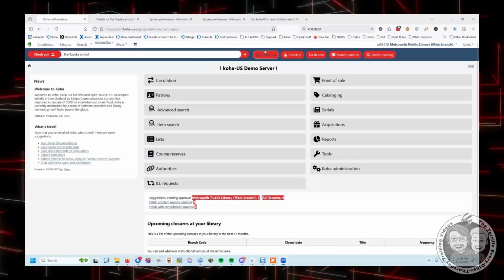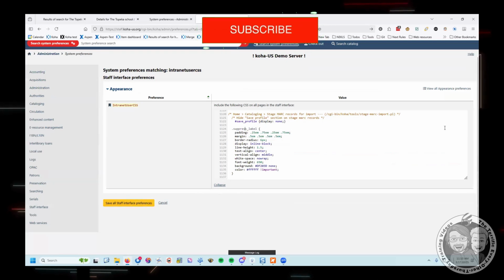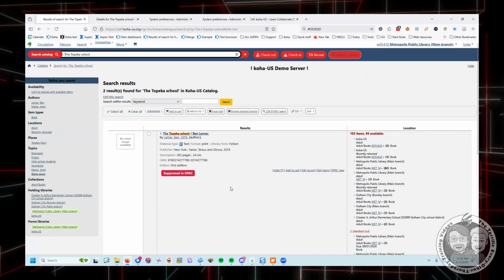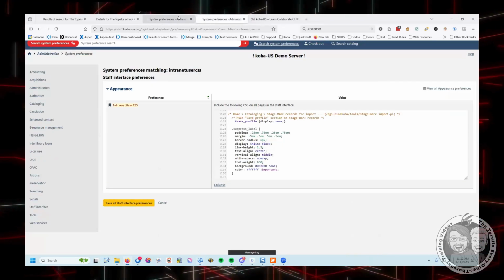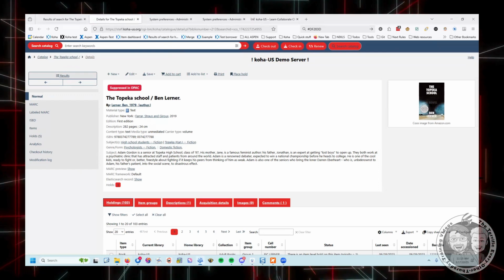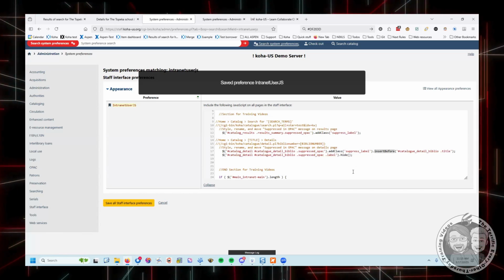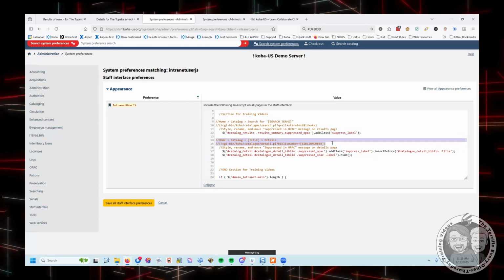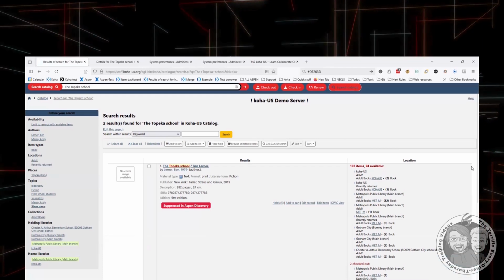jQuery: The Suppressed Item Message | 514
Book banning - bad.  Suppression - good.  Today, George walks us through enhancing the OPAC suppression message in Koha records.  The rest of this episode's description has been suppressed.

Contents:
0:00 - Today
0:30 - Let's Jam
0:54 - Intros
1:10 - How We Suppress Records in Koha
2:17 - What a Suppressed Record Looks Like
3:18 - The jQuery and How It Works
6:48 - Different Ways to Shape the jQuery
9:40 - What About Aspen Discovery?
10:17 - Why Not Use a Custom XSLT?
16:30 - Wrapping It Up